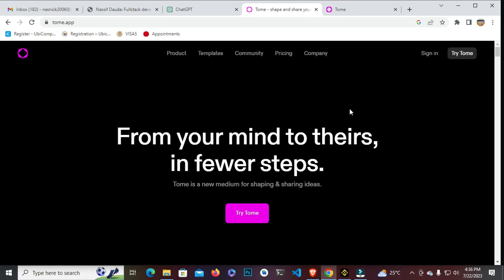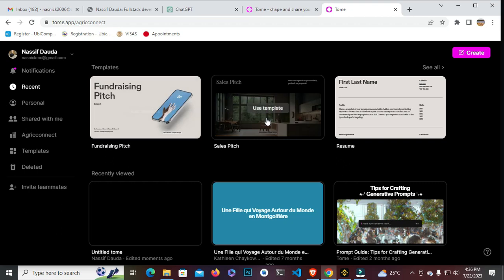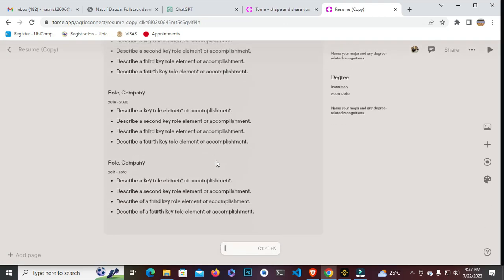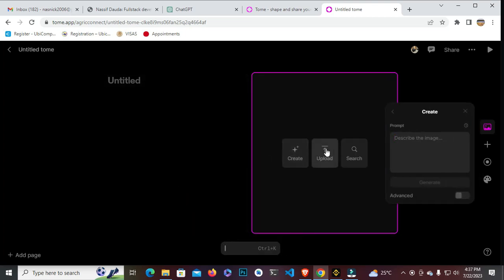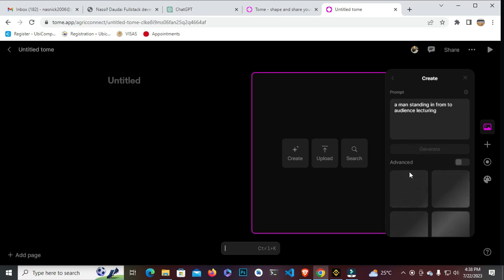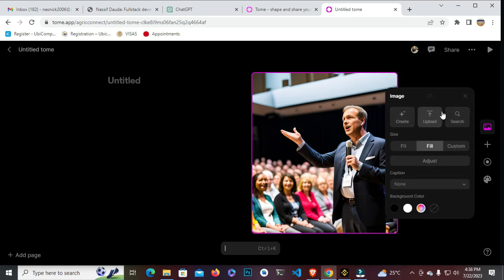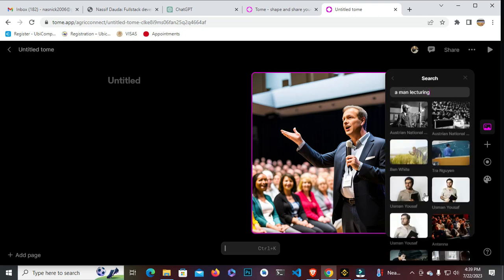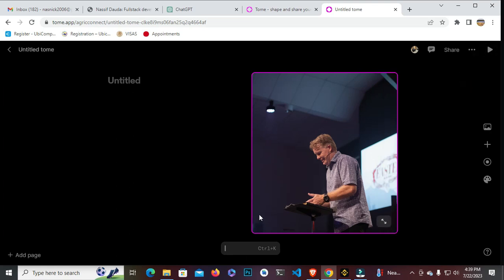AI Image Generation: Tome Update and Templates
Discover the latest Tome update that unlocks the power of AI image generation! Create stunning visuals with ease using cutting-edge templates and advanced algorithms. Level up your design process and unleash your creativity with this optimized toolkit for image creation.